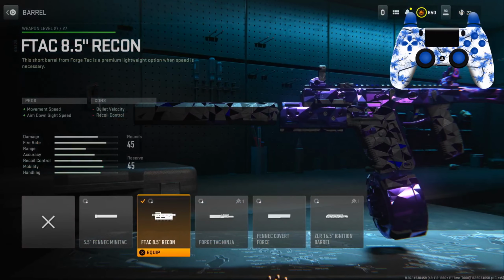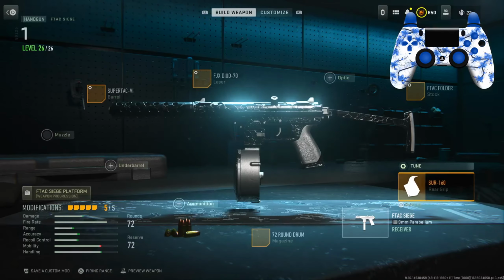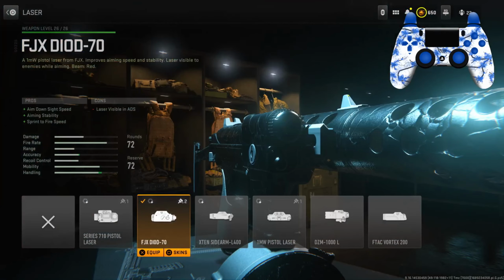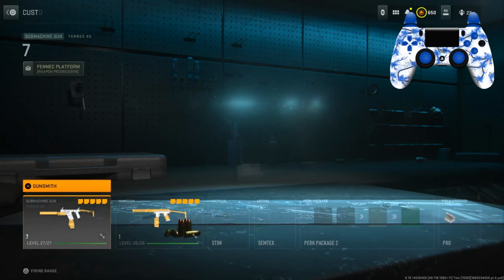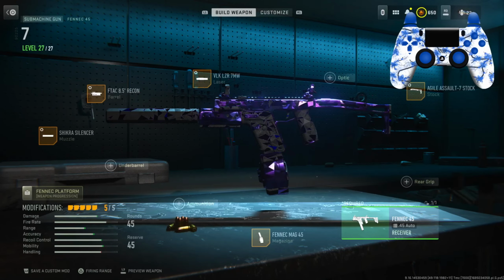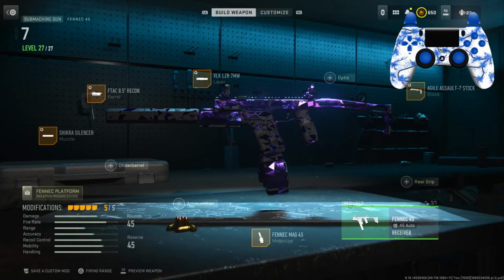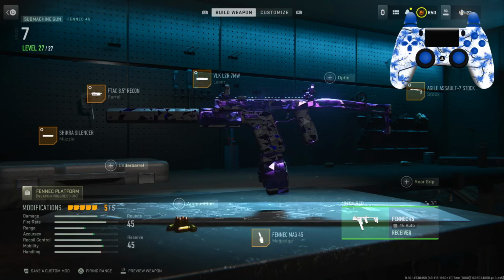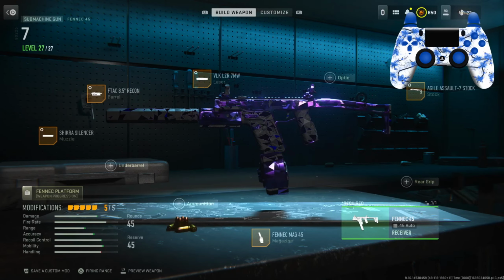the *NO RECOIL* FENNEC 45 is BROKEN in MW2! (Best Fennec 45 Class Setup)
Here's the *NO RECOIL* FENNEC 45 is BROKEN in MW2! (Best Fennec 45 Class Setup)